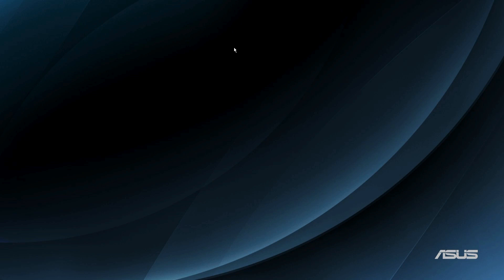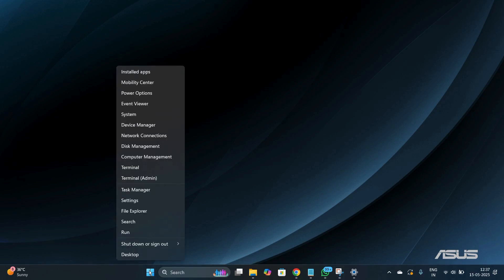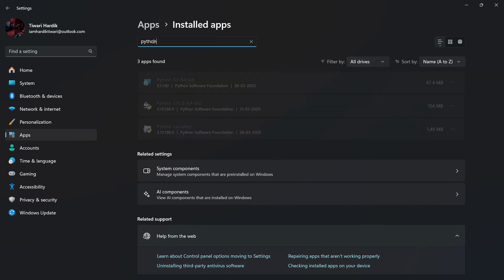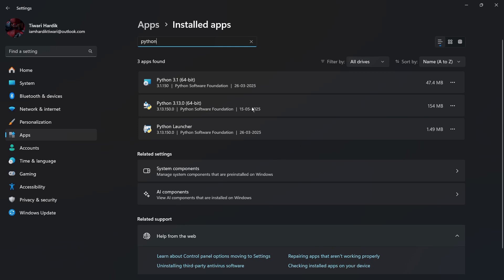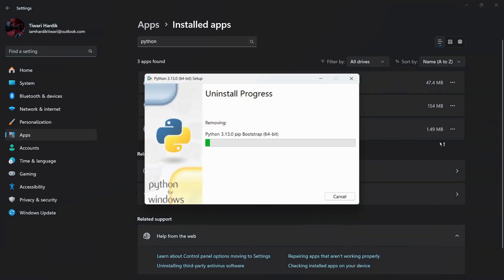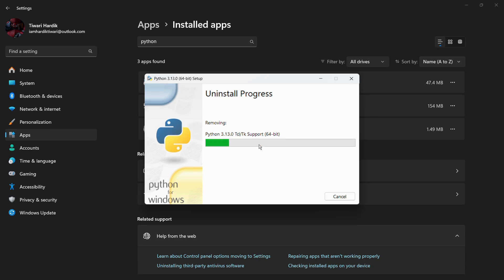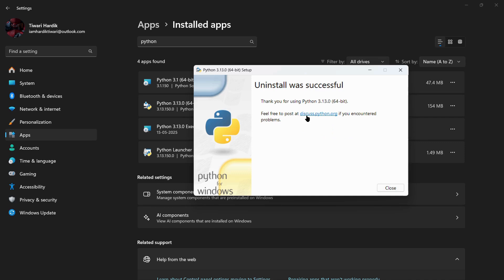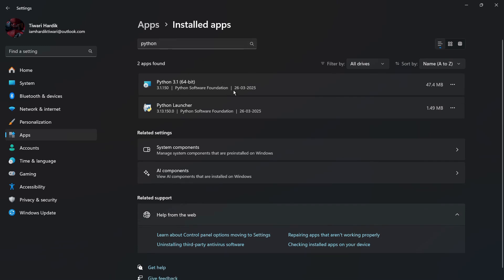How to Uninstall Python in Windows 11 | Delete Any Python Version Completely from windows Guide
Want to remove an old or unwanted Python version from your Windows 11 PC? Whether you're cleaning up unused installations or resolving version conflicts, this tutorial will show you how to completely uninstall any Python version from your system.

Python is widely used for development, automation, and learning, but having multiple versions installed can cause conflicts and slow down your system. This video covers:

How to uninstall Python using Windows Settings

Removing Python using Control Panel

Deleting environment variables and leftover folders

Cleaning the AppData, Program Files, and Registry entries (optional but safe)

✅ Works for Python 3.x, 2.x, and multiple installations
✅ Fix PATH issues and clean system clutter
✅ Safe and beginner-friendly instructions

⚠️ Note: Be cautious if other apps depend on Python.

💬 Drop your Python version in the comments

3. Hashtags